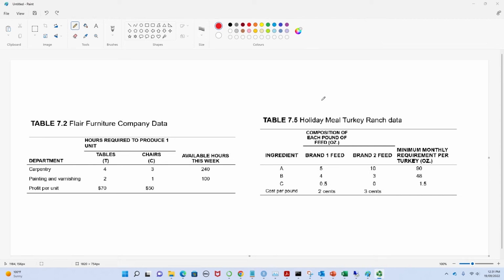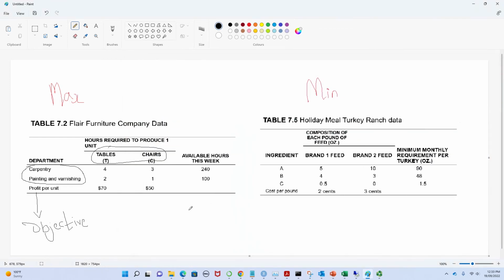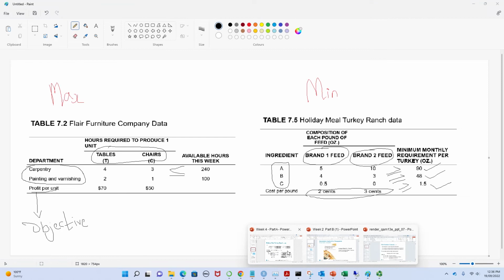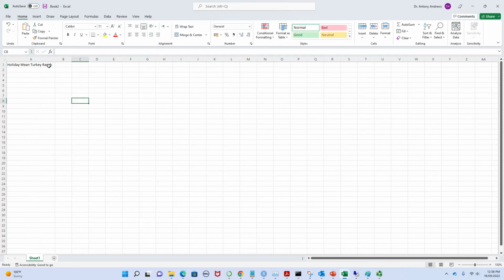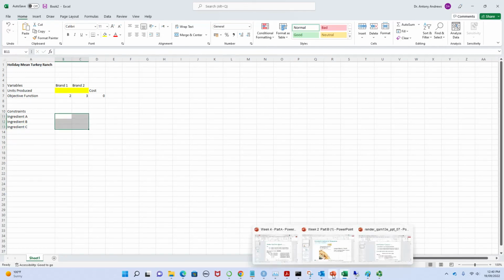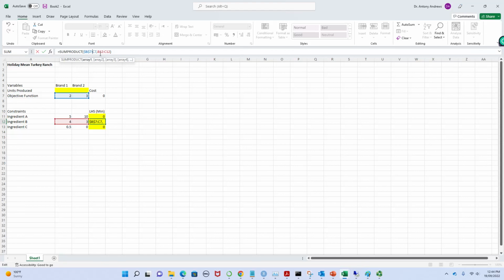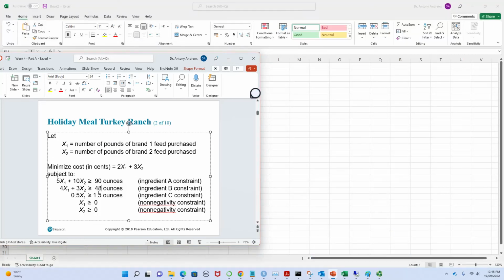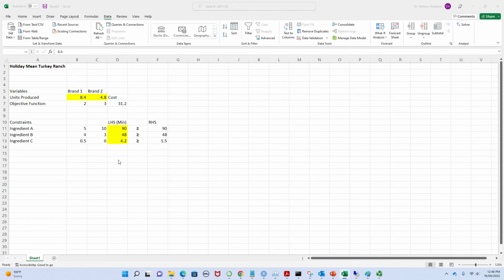Holiday Meal Turkey Minimisation demonstration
Minimisation problem demonstration in Excel Solver